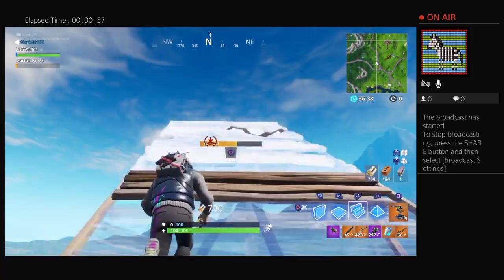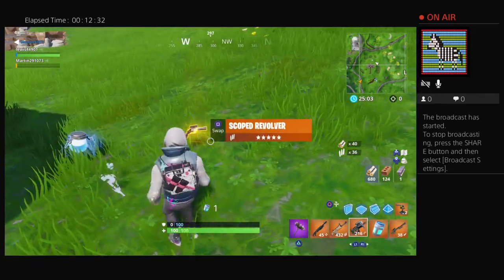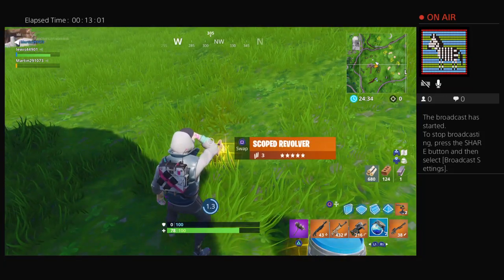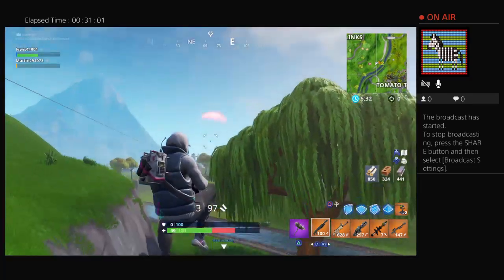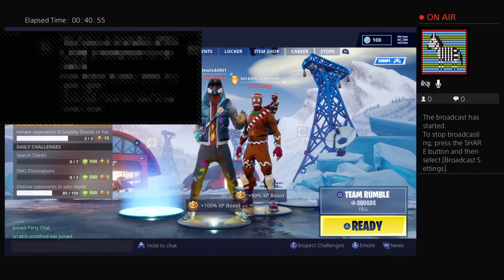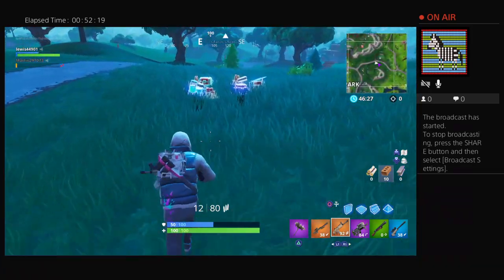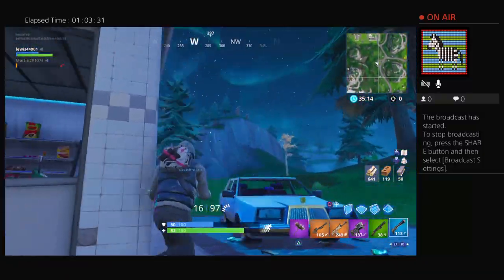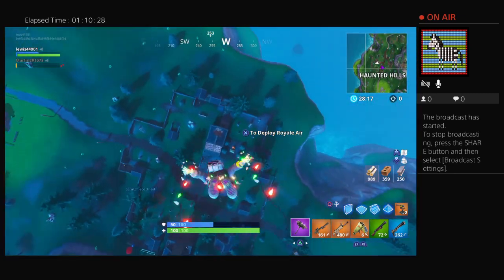yea 300M snipe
Hello my name is Jack and I have a channel called Jack Playzzz seeing as My name is Jack.I play lots of games but my main game is Minecraft.I play on a PS4 and my channel used to be Cavespider Gaming.I also have had a channel called Meerkat plays.My friends are Happy Seal Plays(Luke,my main friend),Lucky wolf gaming(Finley),Constant Noise(George) and Stanley who doesn’t have a channel.